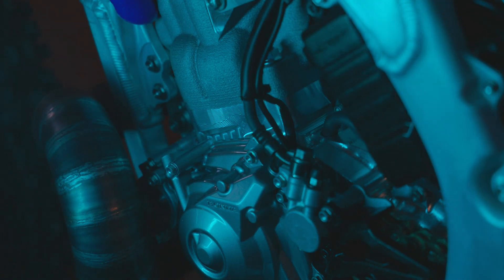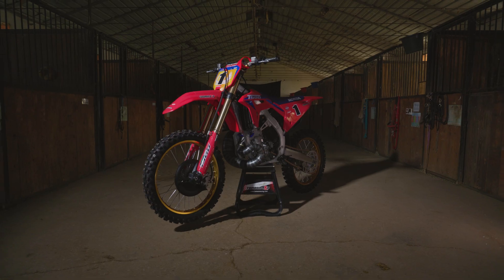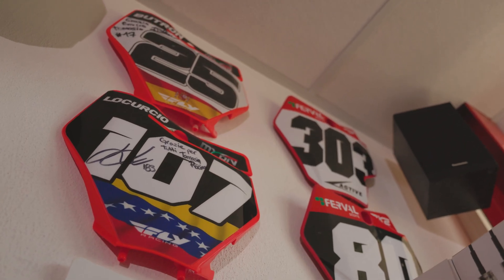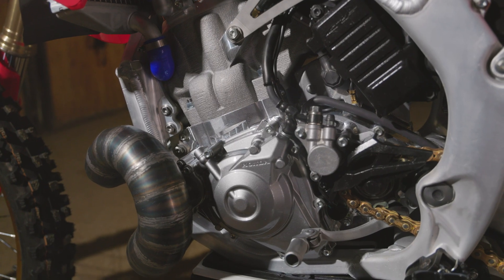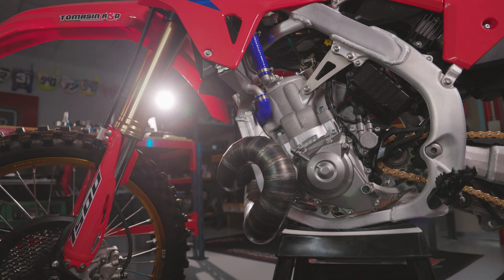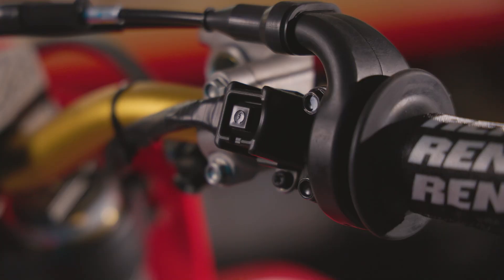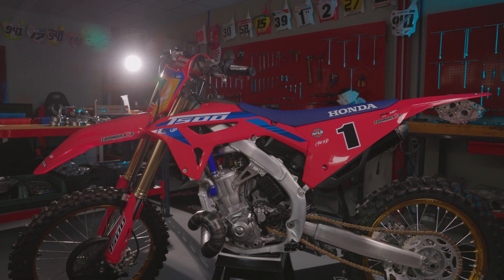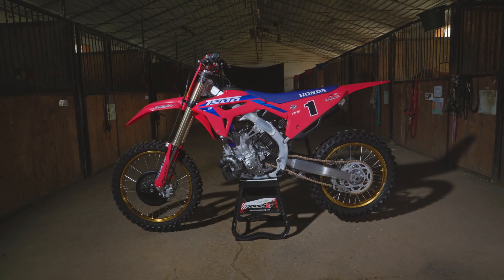TOMASIN T500: THE ULTIMATE 500 2 STROKE MOTOCROSS BIKE BUILD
Can a 4-stroke engine be transformed into a 2-stroke with electronic fuel injection and electric start? After three years of research and development here at Tomasin Racing, we have successfully created the ultimate plug-and-play conversion kit for Honda CRF.

Passion and history, combined with our technology, have formed the bedrock of this groundbreaking project. Now you can experience an entirely new level of performance with the exclusive Tomasin Racing T500 2-stroke engine kit.
The T500's objective is to challenge rules and provide you with a high-performance engine with an incredible sound.

Thanks to our revolutionary idea and our experience, we have been able to redesign and build an "engine within an engine". The electronic aspect was fundamental to this project, allowing us to keep the whole stock injection system by simply applying our ECU.

This innovation offers a fully reversible plug-and-play integration into standard Honda CRF 450 frames, an electric start and fuel injection as well as stable temperature control facilitated by an electric water pump.
Additionally, it allows to experience customized performance through five dedicated maps, improved launch control and traction control, and a global remote technical assistance transcending borders for an exceptional driving experience.

Tomasin Racing redefines speed, redefines your limits.
If you're looking to elevate your driving experience to the next level, and pre-order one of our limited-edition kits today.